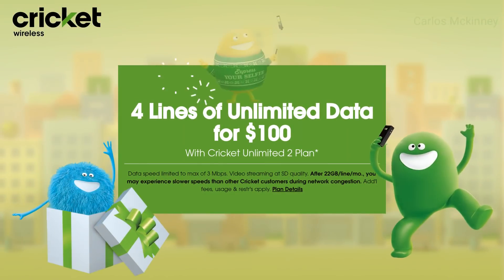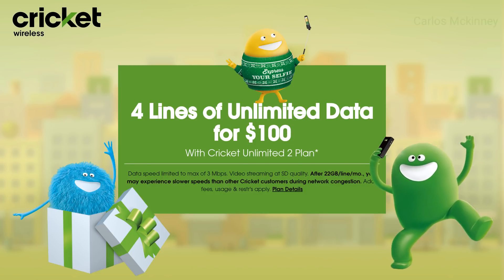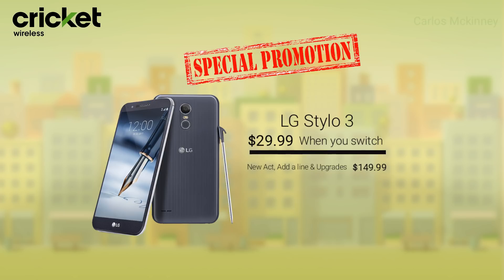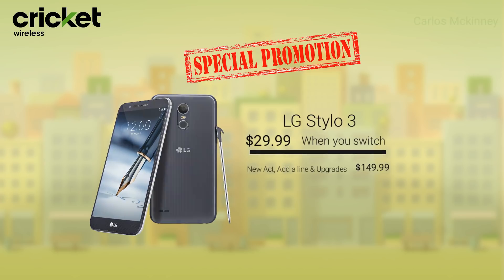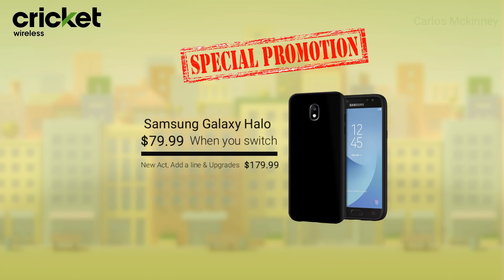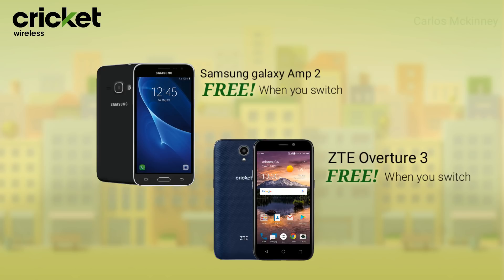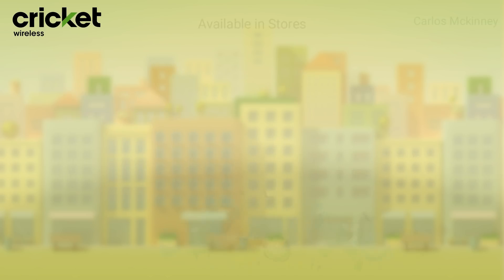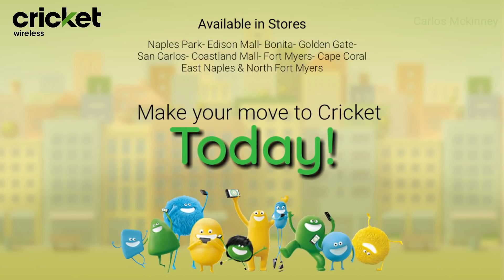Cricket wireless Switch Pomo's final